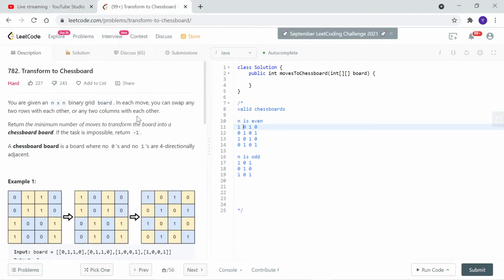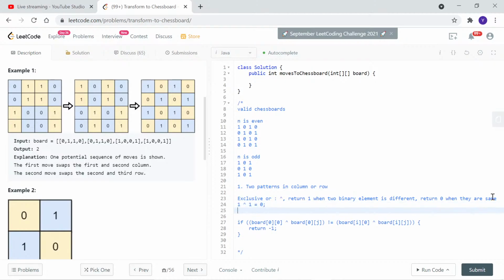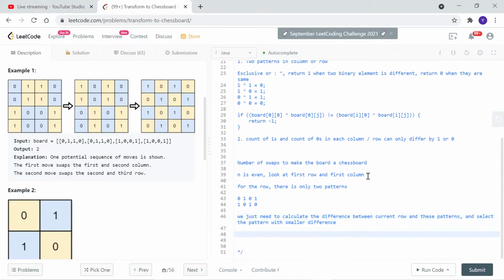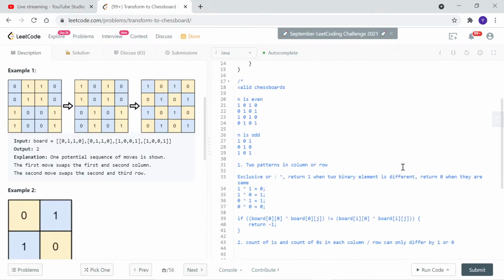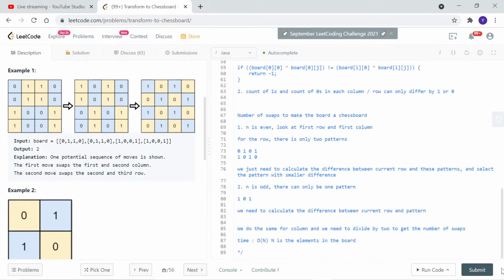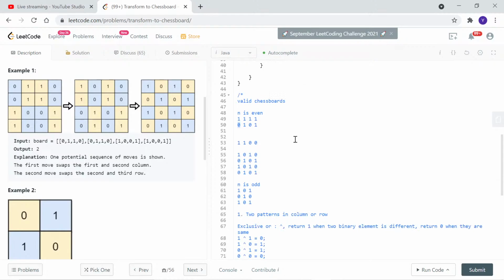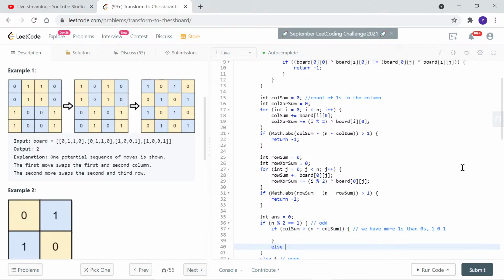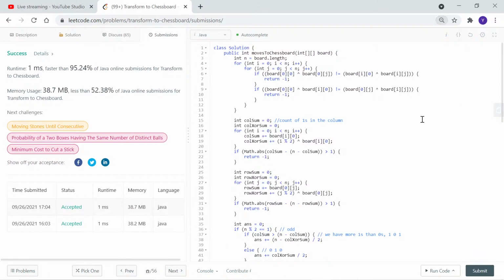Leetcode 782. Transform to Chessboard (Daily Challenge 09/26/2021)